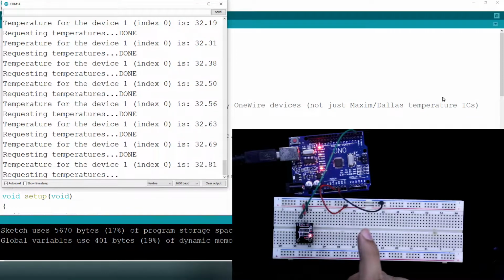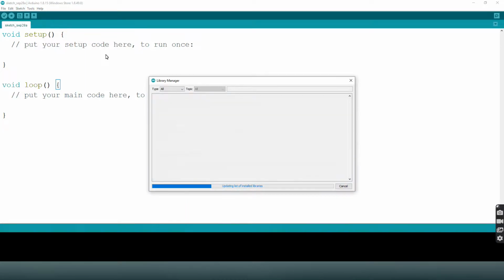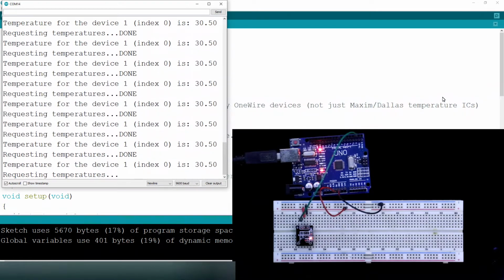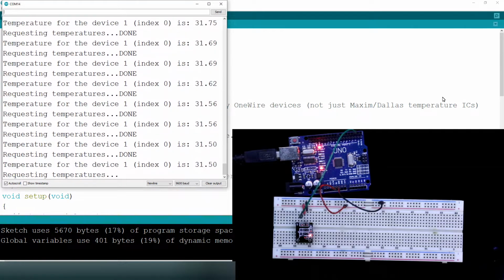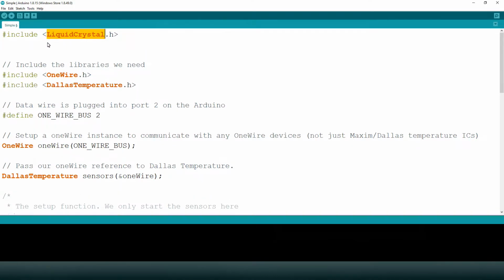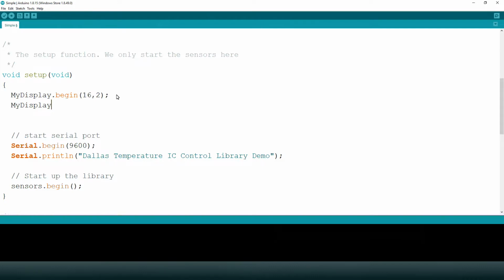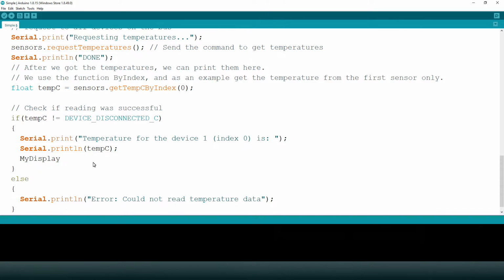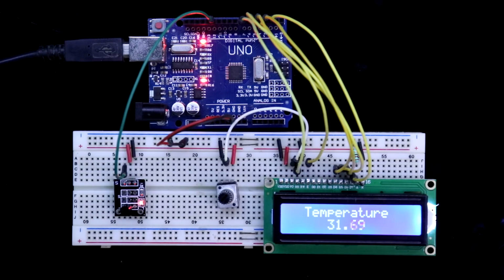KY 001 or DS18B20 Arduino temperature sensor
In this video, I've explained how to use DS18B20 or KY 001 Arduino temperature sensor with a 16x2 LCD Display.

Required Components:
DS18B20 Temperature sensor
16x2 LCD Display
Arduino
Breadboard
220 Ohm Resistor